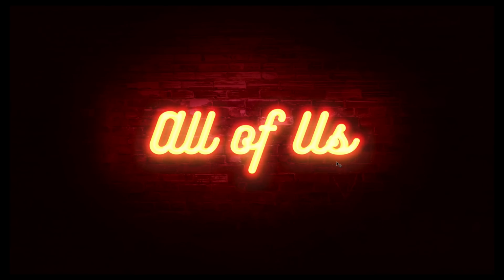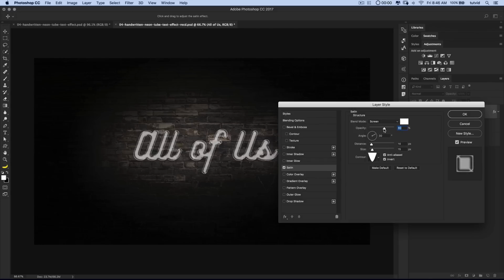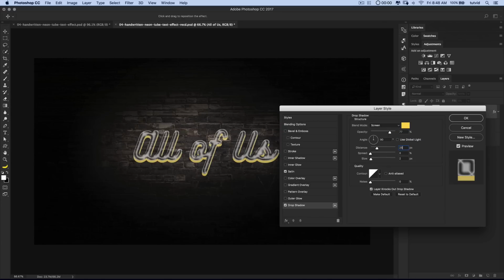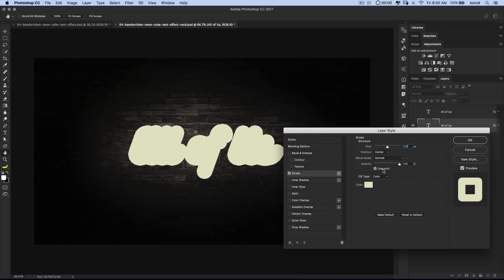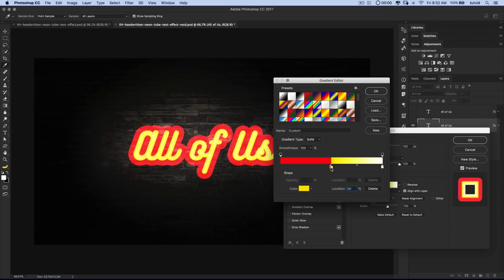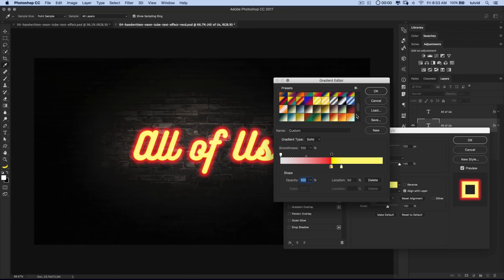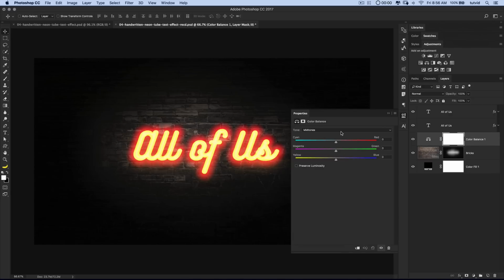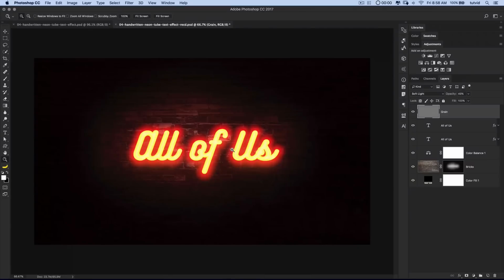The Best Neon Text Effect | Photoshop Tutorial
CUSTOM NEON USING AMAZING TECHNIQUES | Neon Text Effect with Layer Styles | Use gradients and glows to create this neon effect

We’ll create a beautiful neon text effect using a few layer styles and a couple techniques that I’m almost certain you’ve probably never seen before!

In this Adobe Photoshop tutorial, I will show you how I create a fully customizable neon text effect that will change when you decide you want to change the text itself. Create amazing glows by combining gradients and strokes, change the atmosphere with Color Balance, using Satin effect to create the actual neon inside the neon tubes, and so much more. I hope that you enjoy this tutorial!